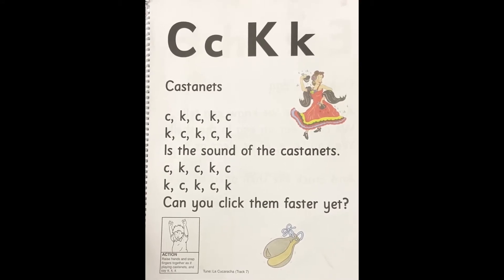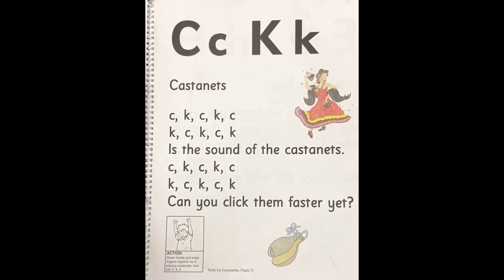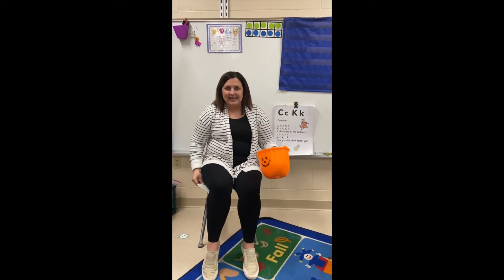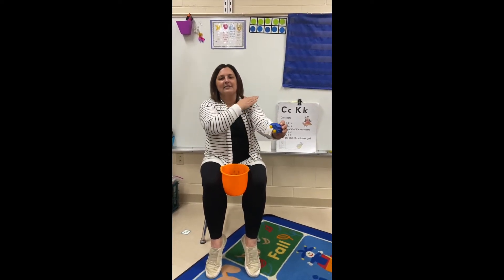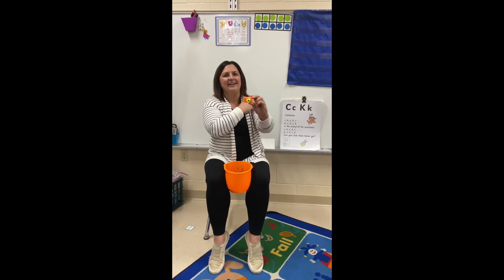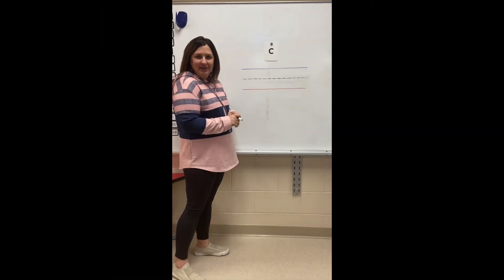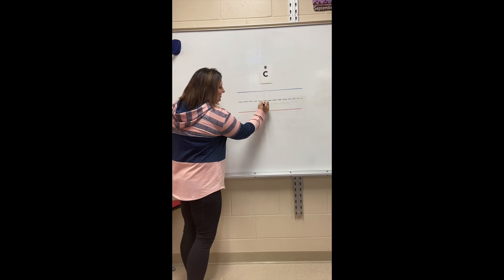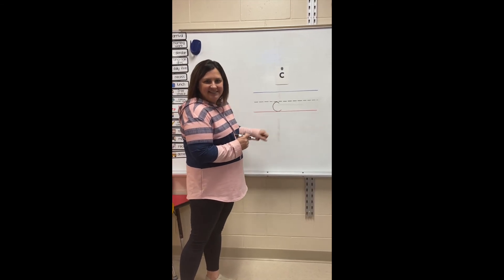Sound Picture - c